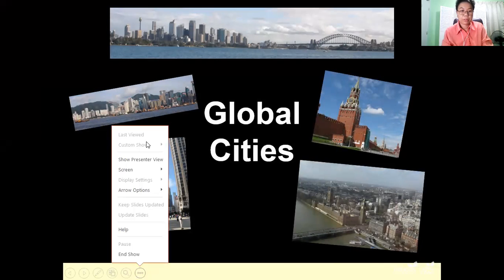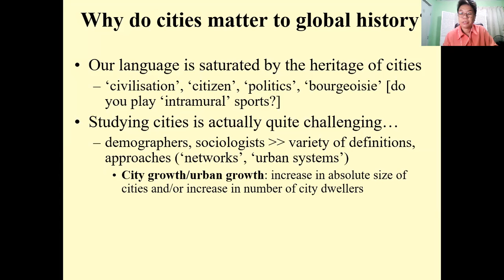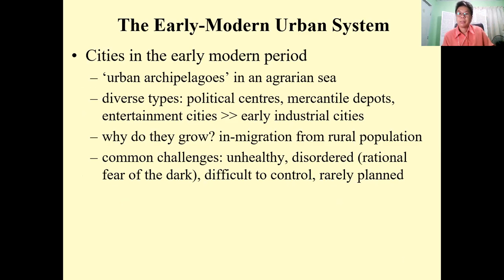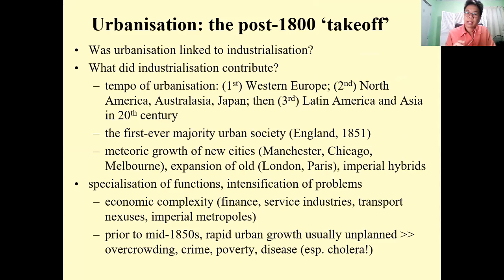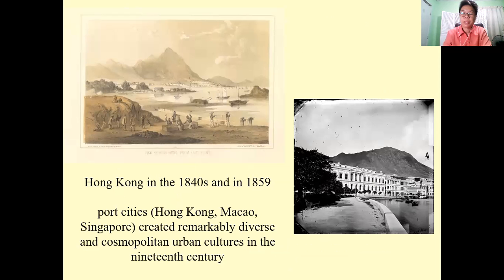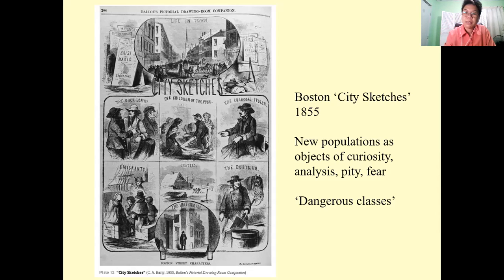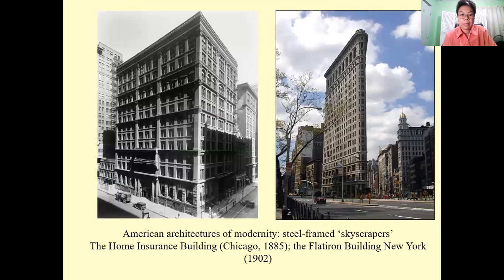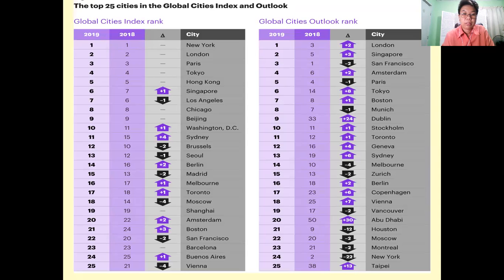Global Cities Part 2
The Contemporary World - Topic